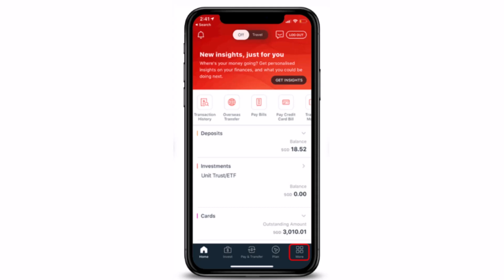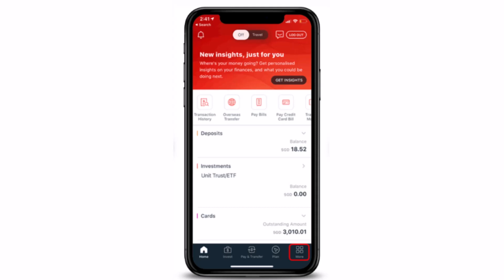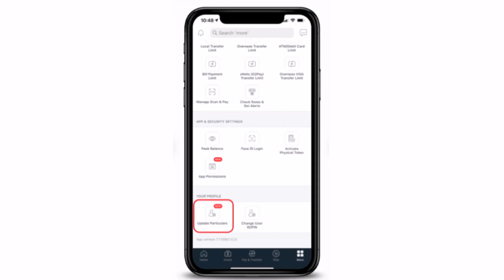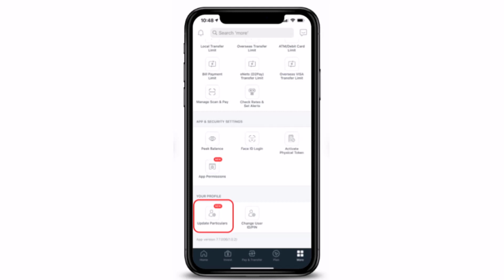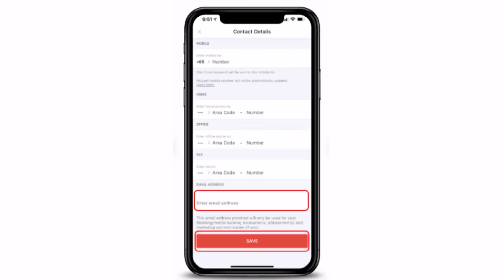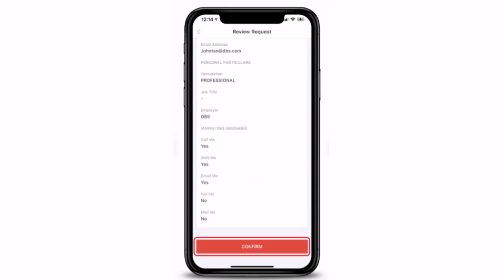How to Update your Email Address on DBS Account - DBS Digibank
Follow these simple steps:
1) Login into DBS Account.
2) Next tap on more.
3) Scroll down and tap on Update particular.
4) Next select your email and tap on change.
6) Next tap on save.
That's it.